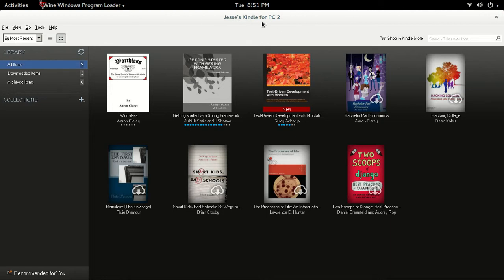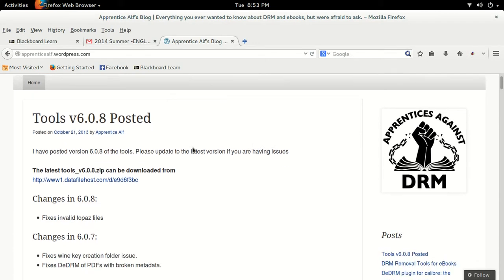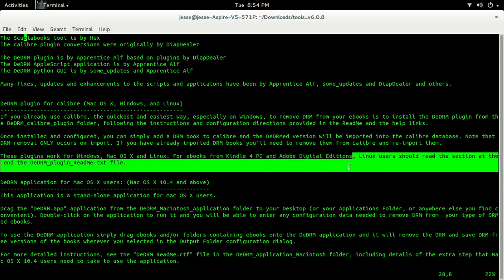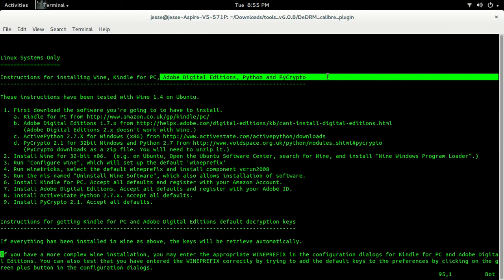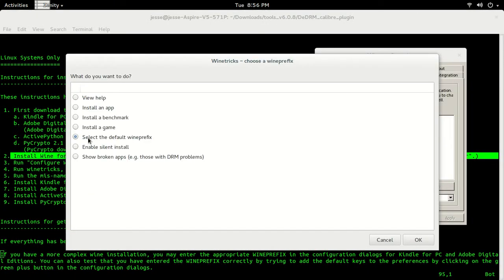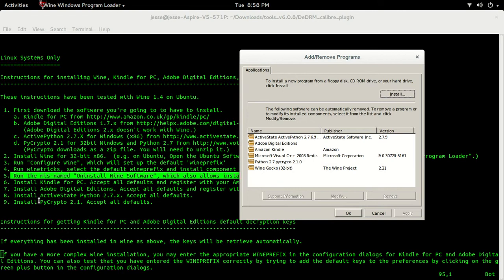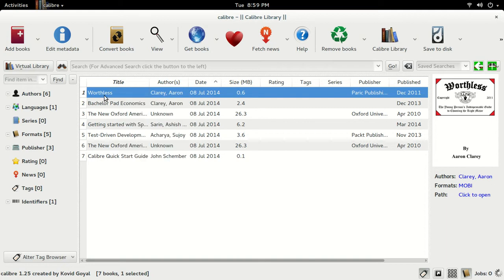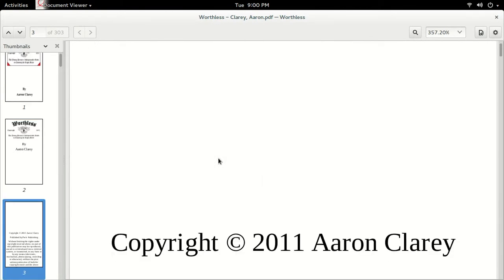Convert kindle to pdf ( decrypt DRM and convert) on linux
I use calibre and a plugin called DeDRM to decrypt and convert the e-books.  I have to install a couple utilities under wine as well using linux.